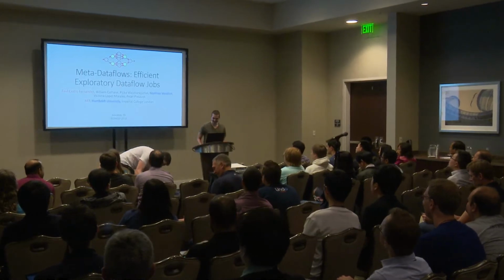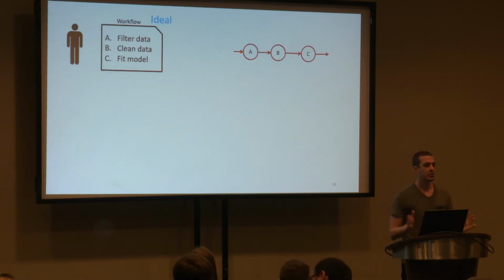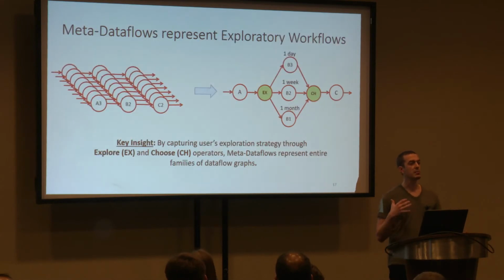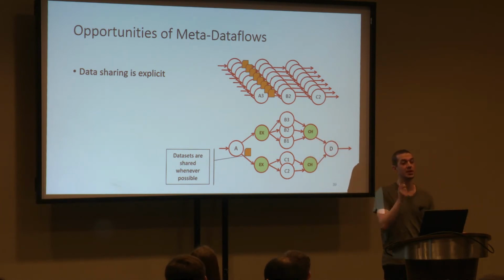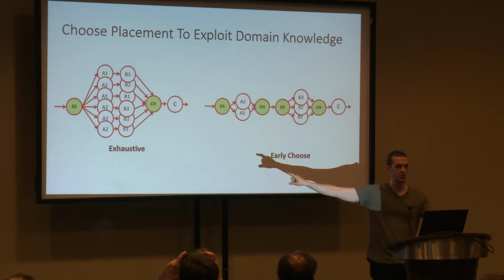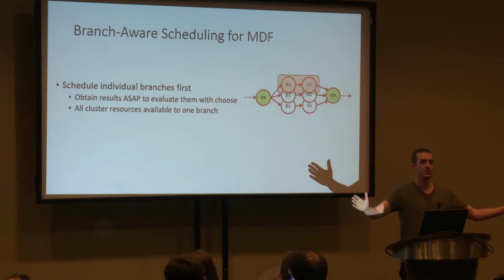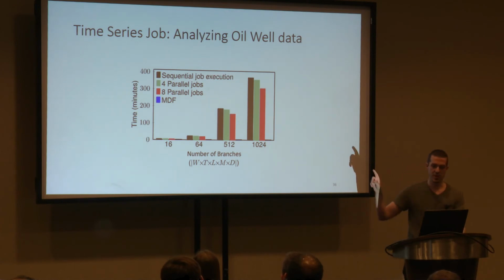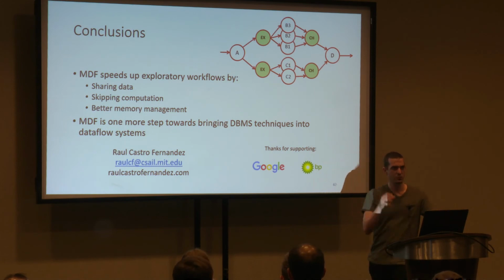Raul Castro Fernandez, MIT, Meta-Dtaflows: Efficient Exploratory Dataflow Jobs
Raul Castro Fernandez, MIT, Meta-Dataflows: Efficient Exploratory Dataflow Jobs